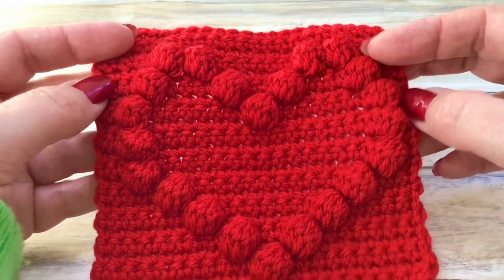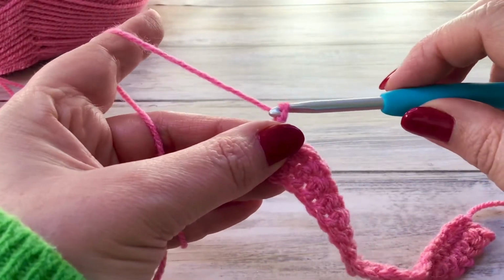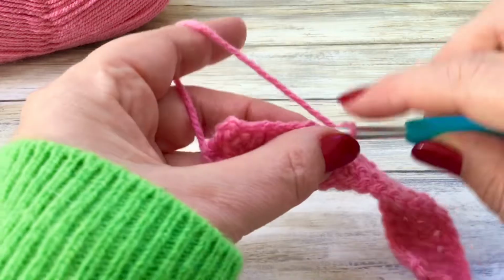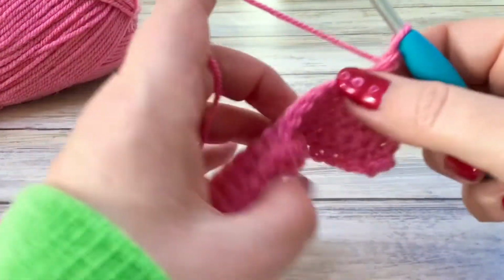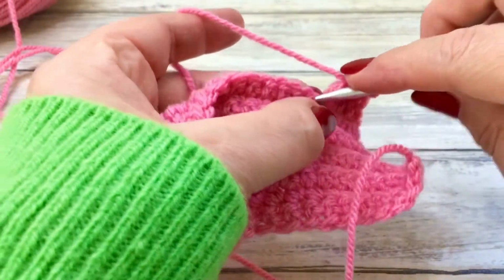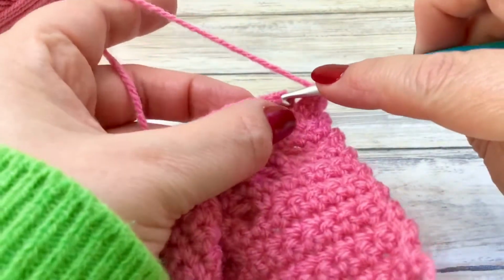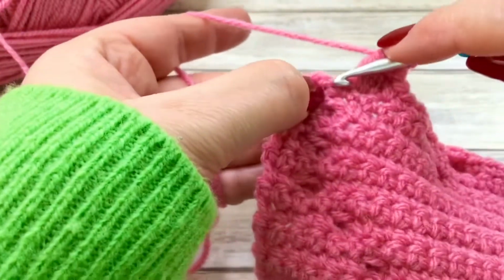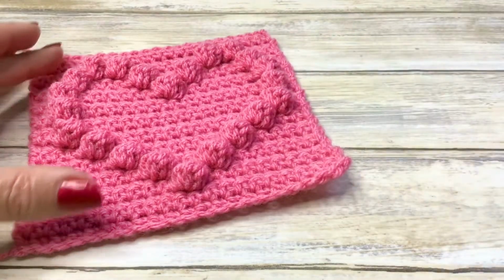How to crochet The Bobble Heart Square. Baby blanket/Crochet Heart.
Let me show you how to crochet one of these adorable ‘Bobble’ Heart Squares.  They are so versatile and lots of fun to make up.

Do let me know how you get on in the comments below ... I’d just love to hear from you 🥰❤️xx

Please find more crochet tutorials below .

Here are my details ...